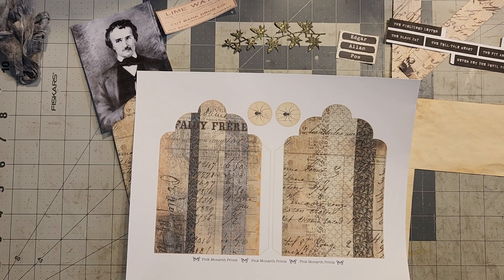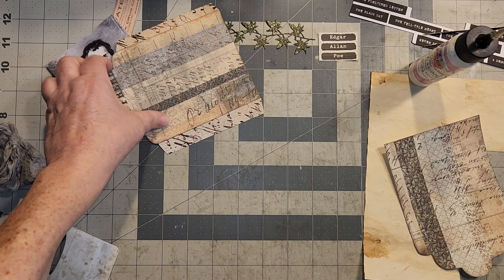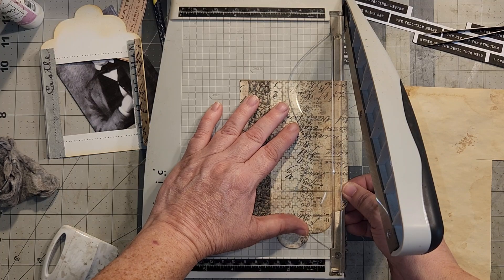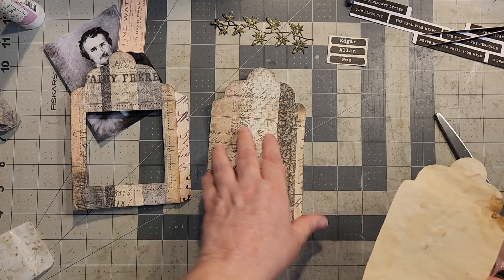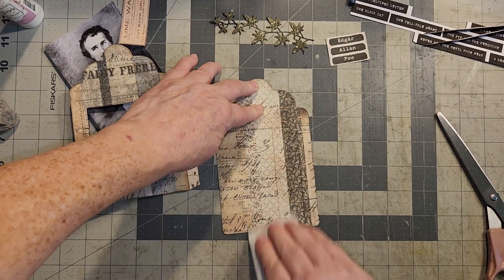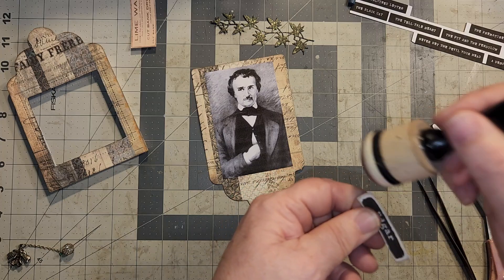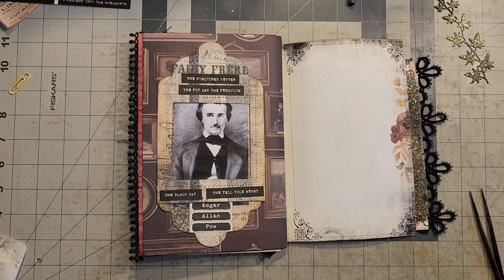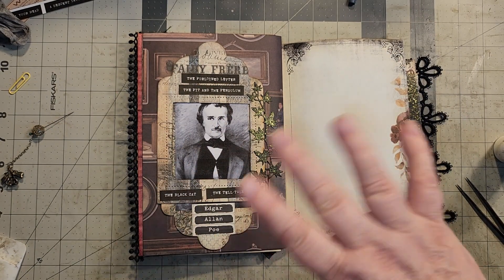Slide TAG Window Pocket! for the Gothic Poe Journals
Our last item to make for the Poe Journals.  A fun slide pocket that can reveal a visual item behind it.

THANK YOU SO MUCH FOR YOUR SUPPORT and for watching!